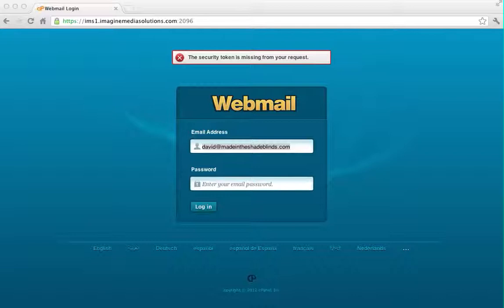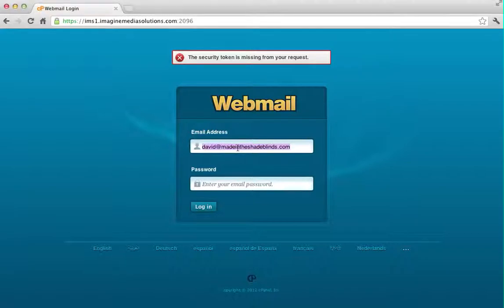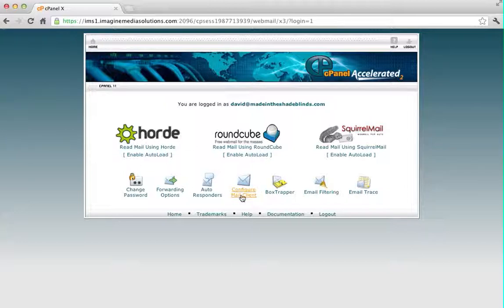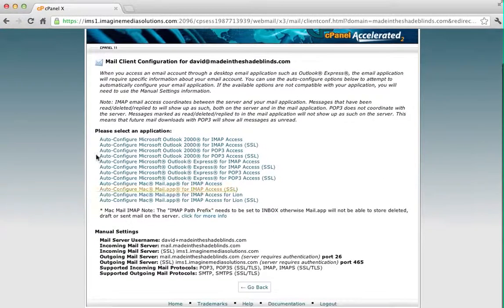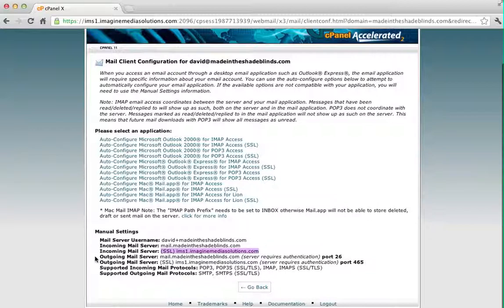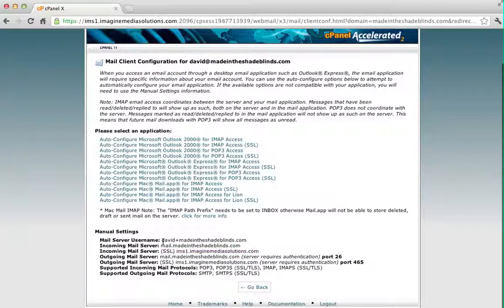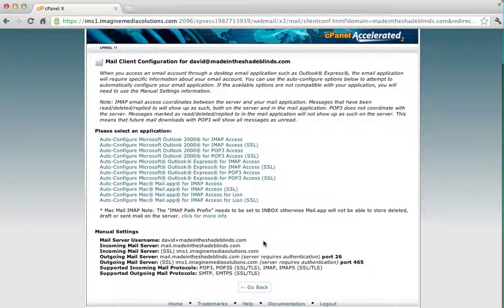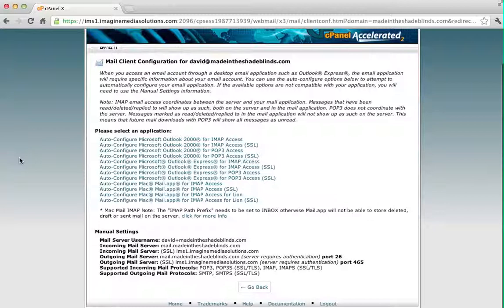Using SSL Secure Email for Mail Client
A brief tutorial on using our secure email system at Imagine Media Solutions.